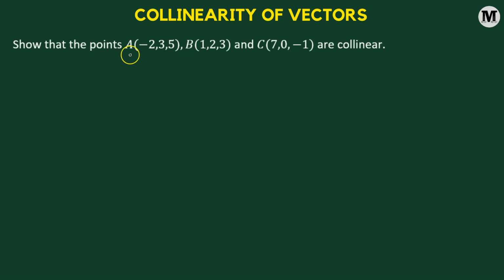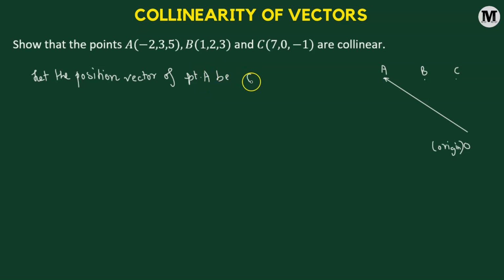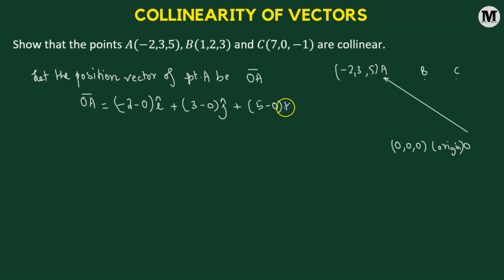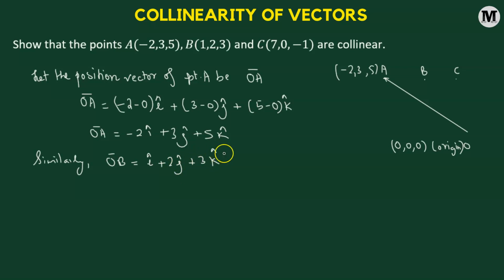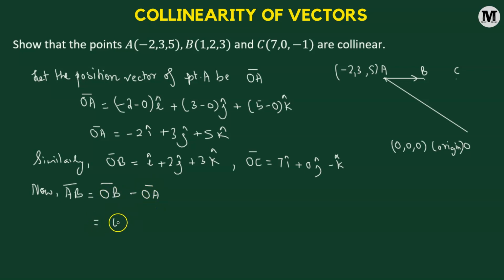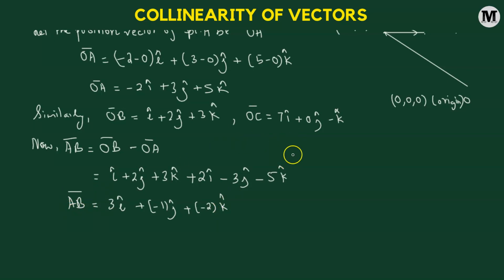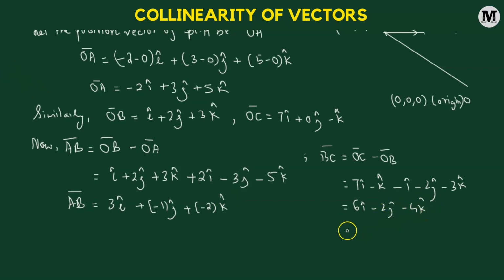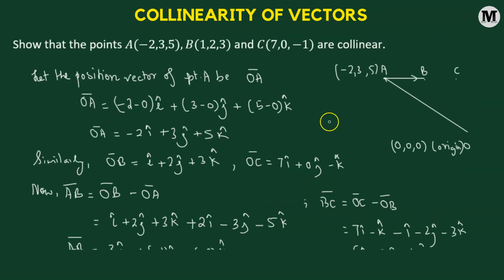7.32 | Vectors | Algebra of Vectors - Collinearity Of Vectors - Prob 32